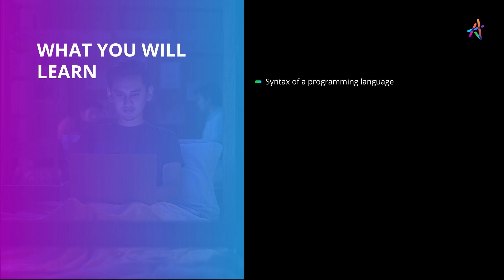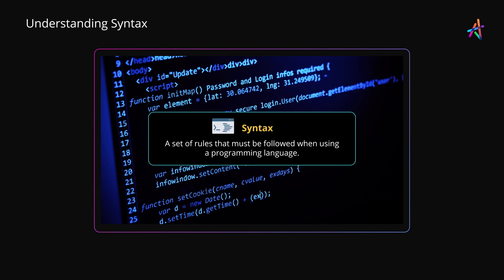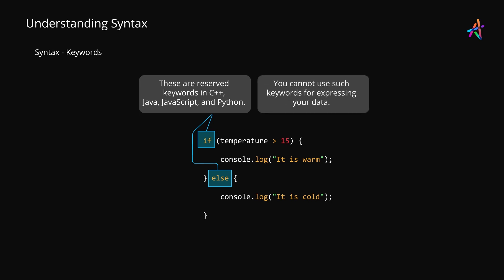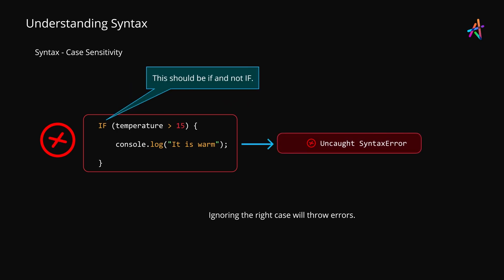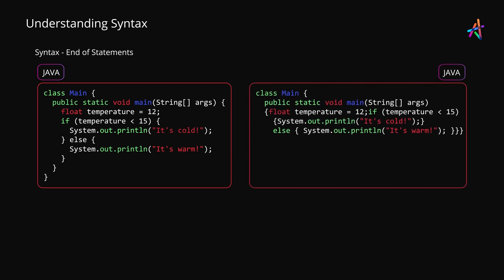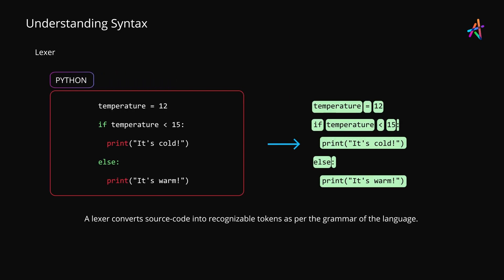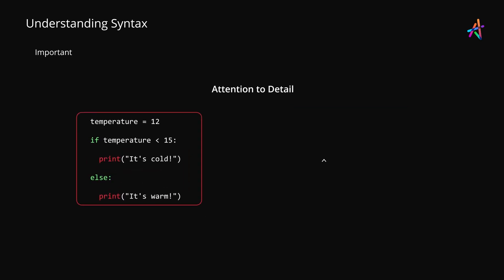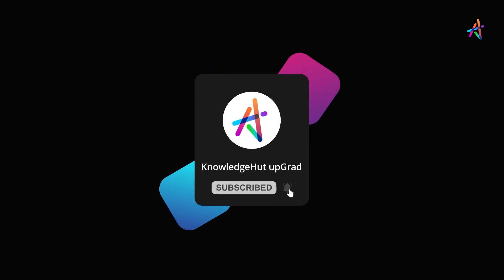What is Syntax in Computer Programming? | Basic Syntax for Beginners - KnowledgeHut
Looking to level up your coding skills? Look no further than this in-depth exploration of "What is Syntax in Computer Programming?" 👨‍💻 this programming tutorial will teach you everything you need to know about the basics of Syntax, what is a computer program, syntax rules, source code, its importance along with examples. 👉 Perfect for both beginners and seasoned programmers alike.
This video will leave you with a solid understanding of what is syntax in programming along with practical examples that you can apply to any project. So what are you waiting for? Let's dive in!

📢 Queries Solved in this Video:
✦ What is Syntax in Programming Language?
✦ Define Computer Program
✦ Structure of Programming language
✦ Syntax - Keywords
✦ End of Statements
✦ Lexer
✦ Parser

🧩 Today's Quiz - "How do syntax errors occur in programming?"

▶️ Register for this Programming certification and start learning from the basics

📢🔥 Want to know more about Syntax in Computer Programming [Check out the resources here]:

➡️ Here's a brief about "Introduction to Syntax" 🧐
👉 Computer syntax is the set of rules that govern the structure of a programming language or computer language. It is the grammar and vocabulary that define the way commands, instructions, and statements are written and understood by the computer.
👉 Computer syntax is the foundation of all programming languages, and the ability to write and understand the syntax of a language is essential for a programmer.
👉 Syntax defines the rules for writing commands in a language, such as the order of operations, the types of data that can be used, how data is stored and retrieved, and how commands are structured.
👉 Syntax also defines the structure of a programming language, including the order of keywords, the placement of brackets and braces, and the way that data is handled.
👉 Syntax is an important part of programming because it allows the programmer to communicate with the computer in a way that is both understandable and efficient.
👉 The syntax of a programming language is often described using a formal language called Backus-Naur Form (BNF). Although the syntax of a language can be tricky to learn, it is essential to understand if you want to be able to write programs correctly. By understanding the syntax of a language, you can make sure that your code is properly structured and functions as expected.